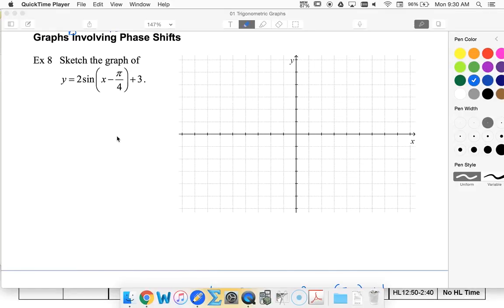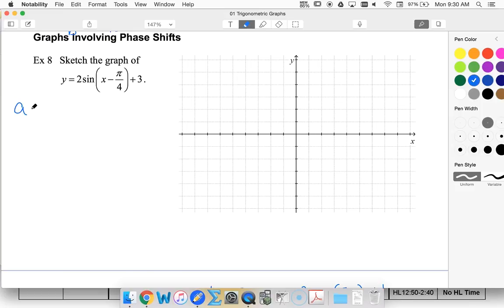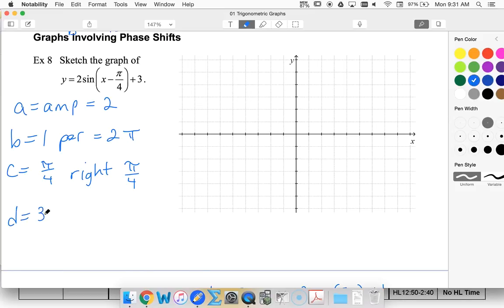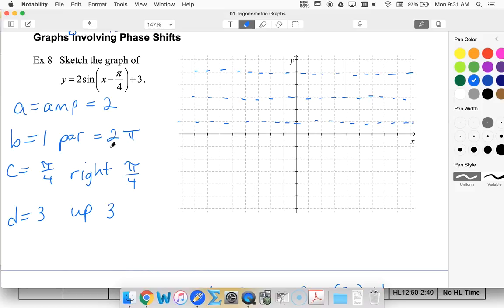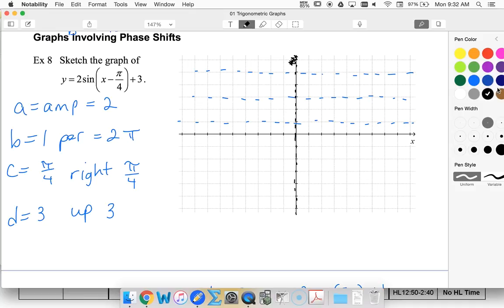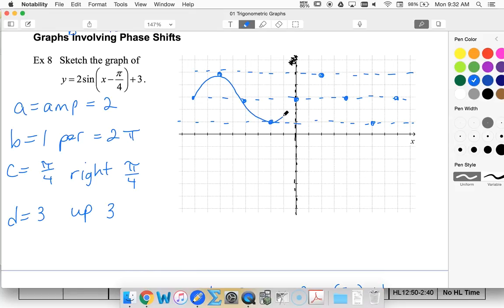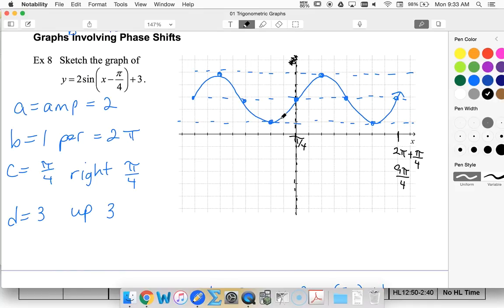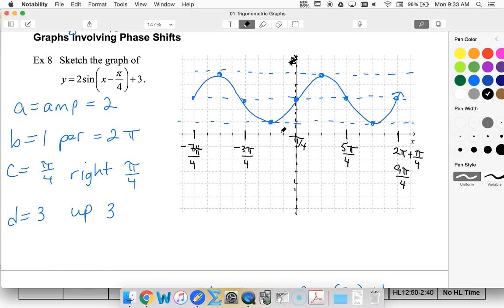01 Ex8 Graphing sine with a phase shift and y-axis last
Graphing the y-axis last.